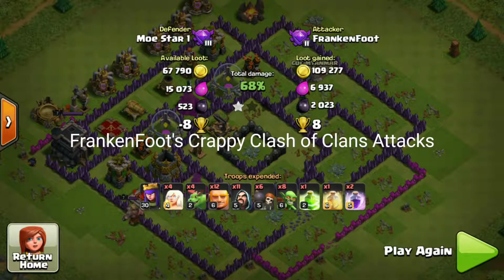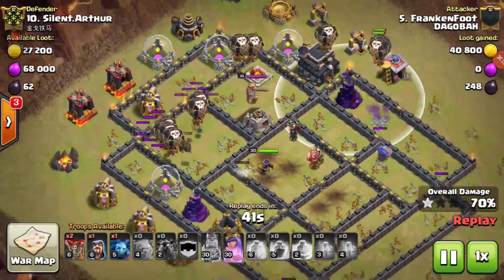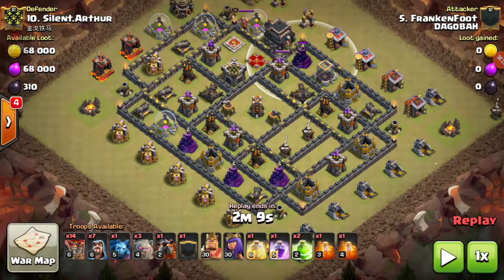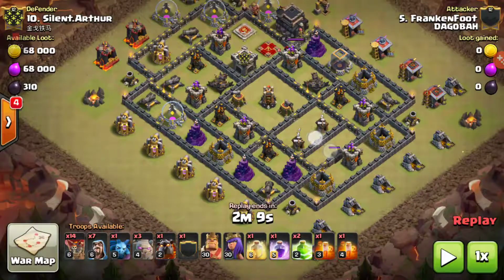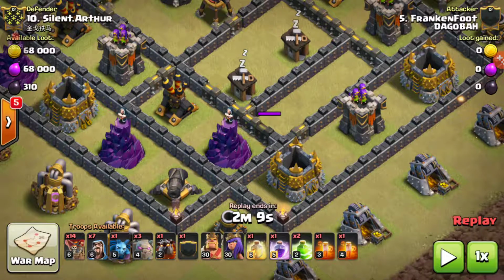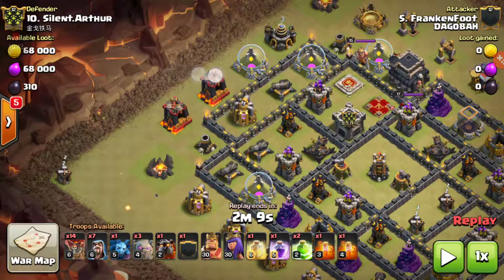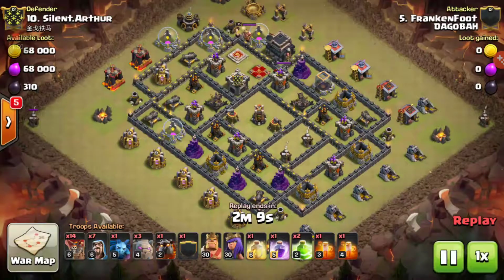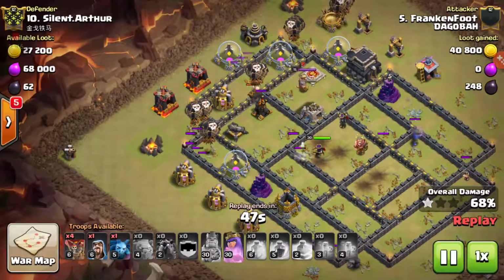Modified GoBoLaLoon (Heavy on the Golems) 3 Star War Attack (Long Skinny Base) Apr 8 (2/2)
This relatively long and skinny base represents an interesting challenge toward planning an attack.  However, exploiting the weaknesses of this geometry allows for a very deep push for some golems and bowlers leaving a tiny sliver of base left for a single hound and 14 balloons.  Only one balloon is lost in this entire attack.